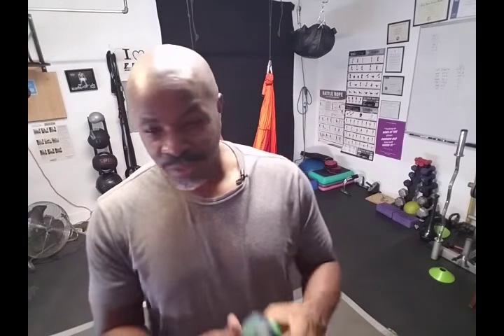My Superfood Daily Raw Fruits & Vegetables by Top Trainer| Plant Based Lifestyle | Xavier Smith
Xavier Smith here, aka, Coach X!

If you are doing a plant-based life or thinking about it, you may want to educate yourself with this video.

Got my order from Top Trainer and so much more!  So I ordered Super Foods Daily Raw Fruits and Vegetables from Top Trainer the other day and they sent me a few extra samples!

I ordered Top Trainer Superfood Daily:
This is for healthy aging, immune system support and more!

They also sent a sample of (N.O. Pump) Nitric Oxide Fuel
Also good for healthy aging with nutrition.

How about a sample of Top Triainer BCAA Plus (Branch Chain Amino Acids) for recovery w/ Glutamine & electrolytes

Then there was the Top Trainer Attack Hardcore Pre-Workout w/Beta Alanine.

Also included was a Top Trainer Sticker and postcard Thank you with instructions on how to win free products from Top Trainer.
I  love that they took the time to write a quick handwritten note of thanks for giving them my business!